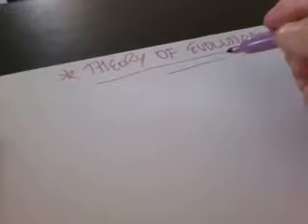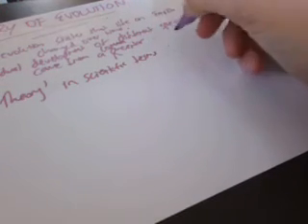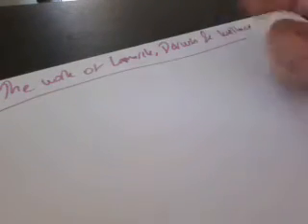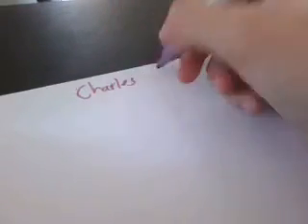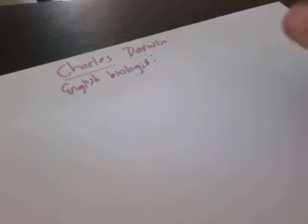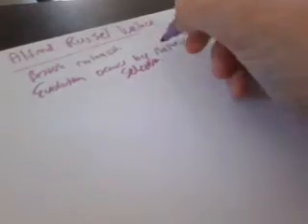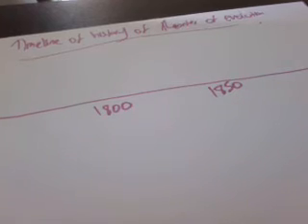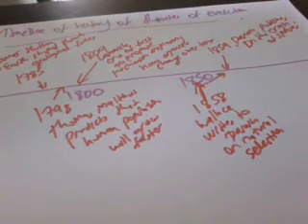LESSON 25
The Theory of Evolution; Darwin, Wallace, and Lamarck